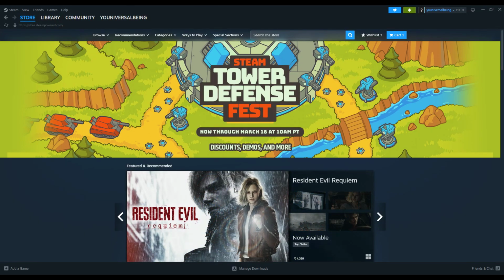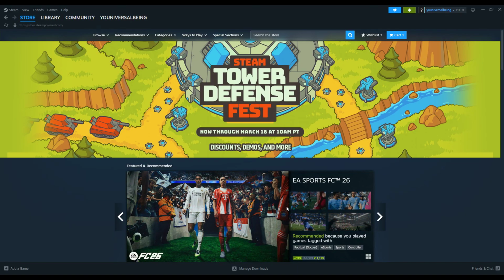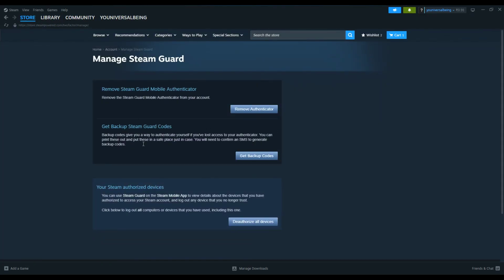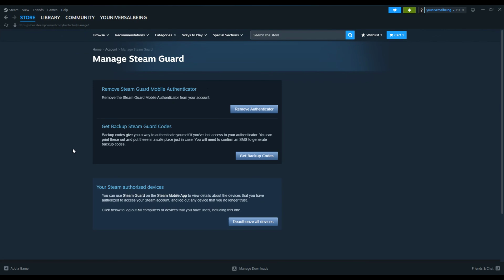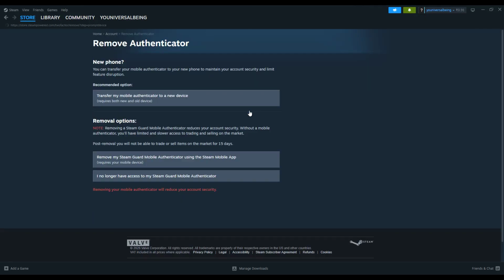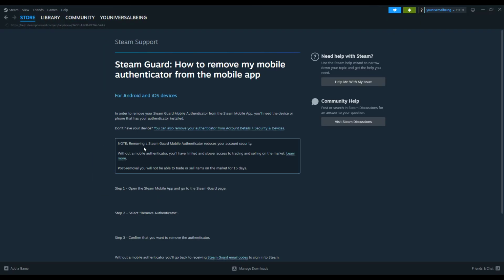How To Disable Steam Guard In Steam (2026 Easy Guide)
Learn how to disable Steam Guard in Steam step by step. This quick tutorial shows exactly where to find the Steam Guard settings and how to turn it off safely.

Timestamps
0:00 Intro
0:58 Open Steam And Go To Settings